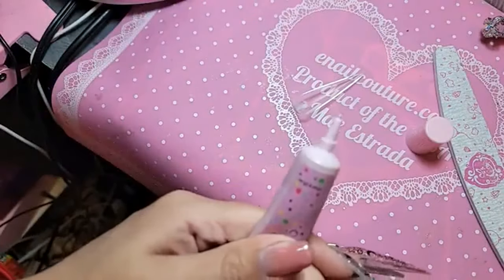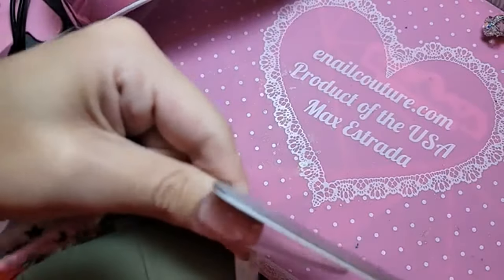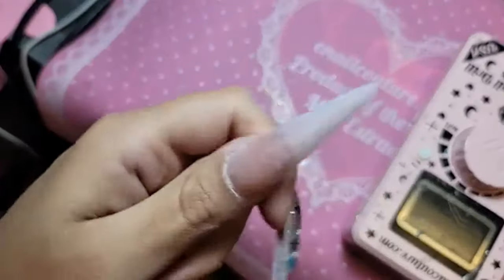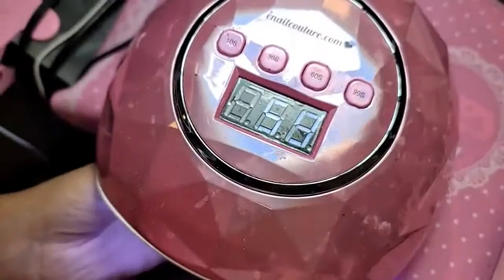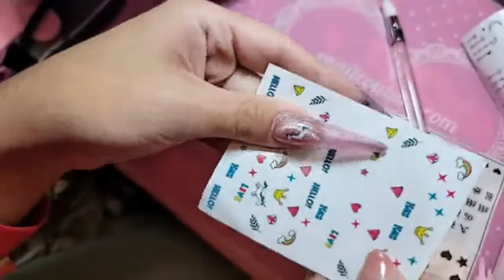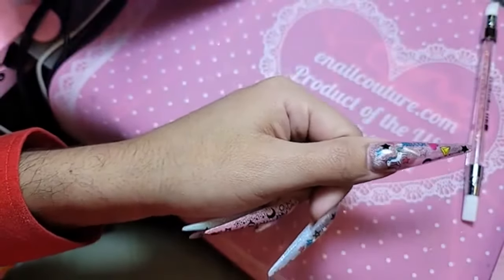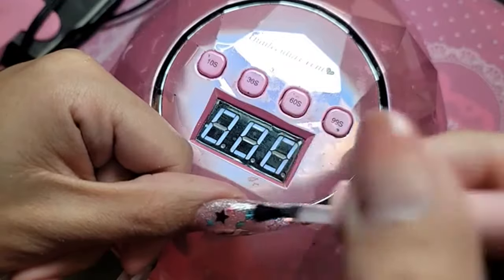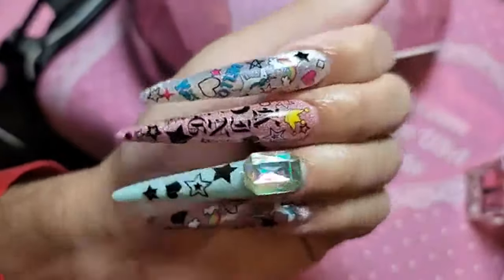123go 5xl stiletto and our stickers - Max Estrada